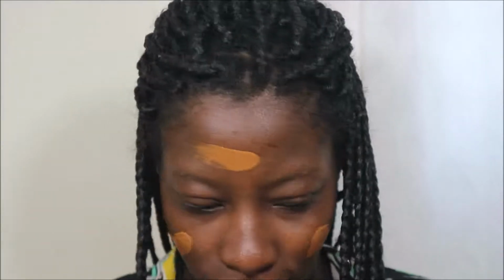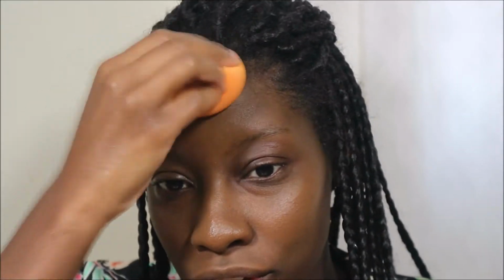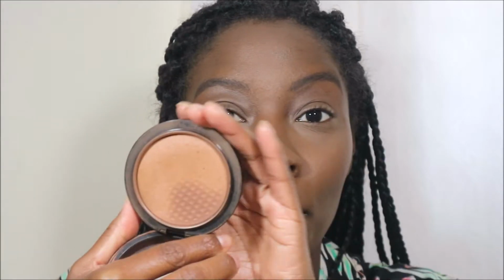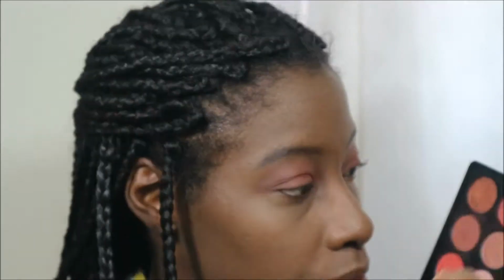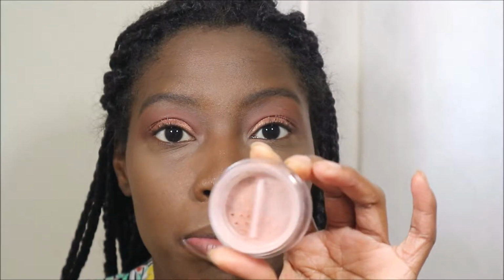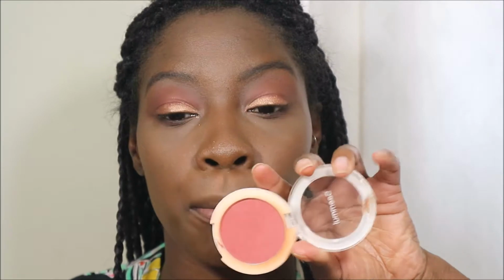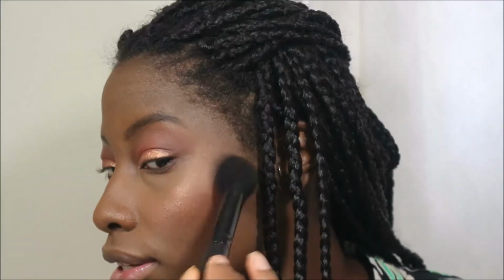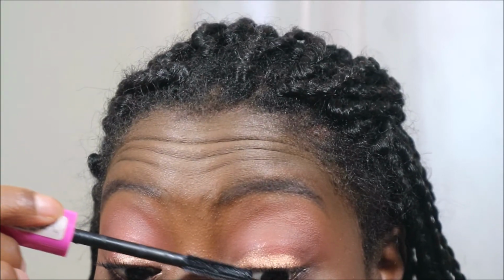La Bronzed Up | Easy, Glowy Makeup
Inspired by one of my favourite content creators, Jackie Aina!  My last glowy, bronzey look of the season!! I hope everyone had a wonderful summer!

PRODUCTS USED
Nivea Men Sensitive Shave Balm

Loreal True Match Foundation in Cappuccino

Beauty Bakerie Flour in Yellow

Innisfree Eyeshadow in Fire Red Tulip

Essence I Love Extreme Volume Mascara

Maybelline Lash Sensational Mascara Oil Blend in Richest Black\

The Saem Blush in Dry Rose

Artist Couture x Jackie Aina Diamond Glow Powder in La Bronze